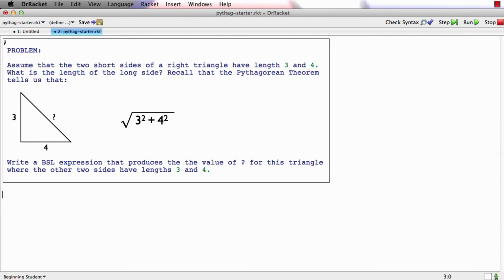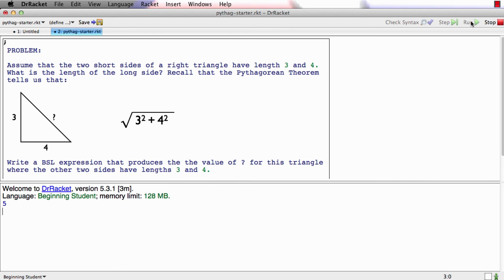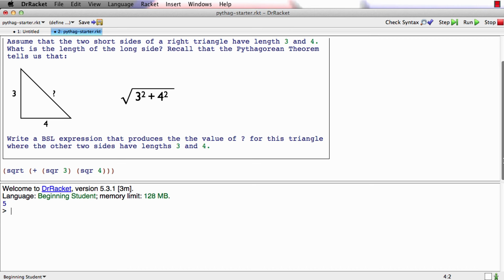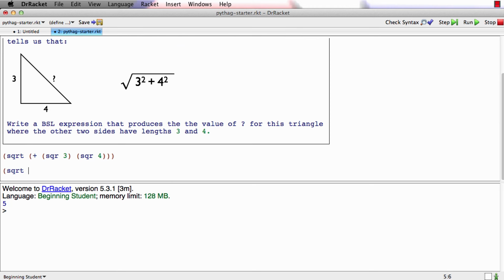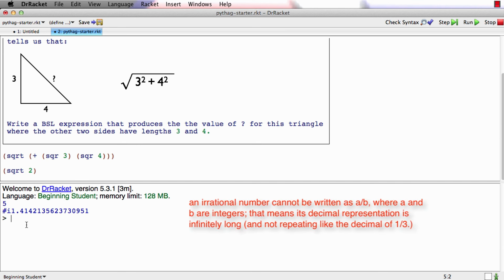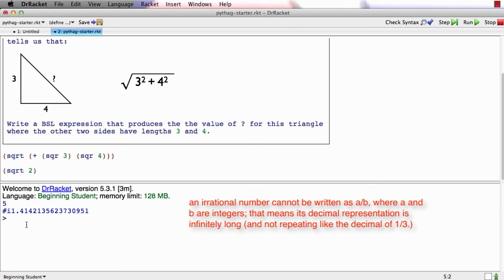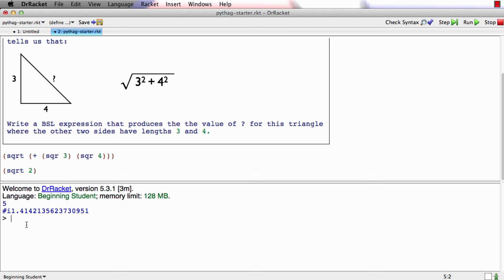UBCSPDXXT215-V002300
SPDx_2015_M1_1b_0.mp4